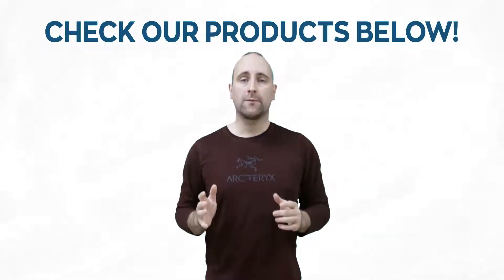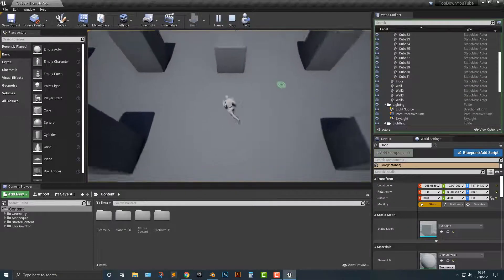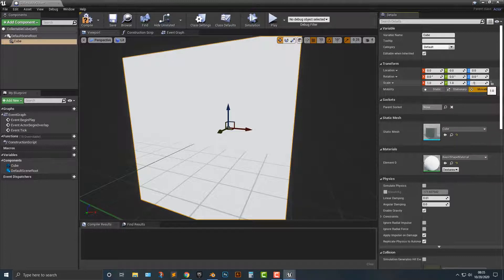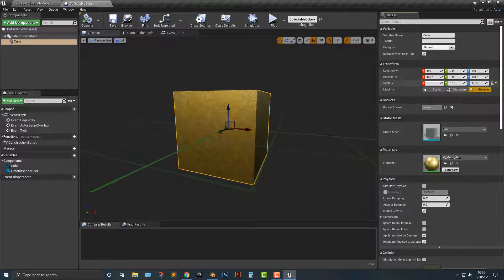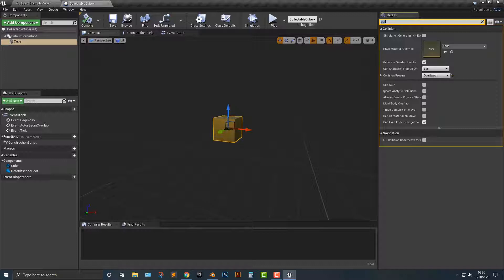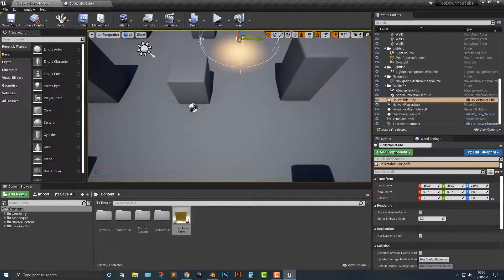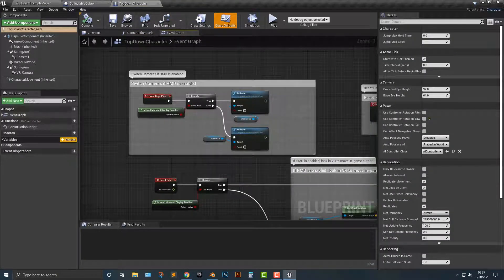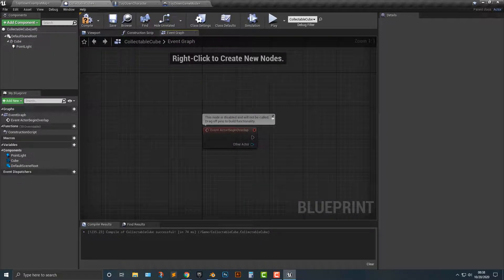How To Make A Game In Unreal Engine with Top Down Template | Part 1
Learn How to Make a Game in Unreal Engine with a top down template in 15 minutes.

In this video, I will explain how you can make games with top down template in Unreal Engine in 15 minutes.